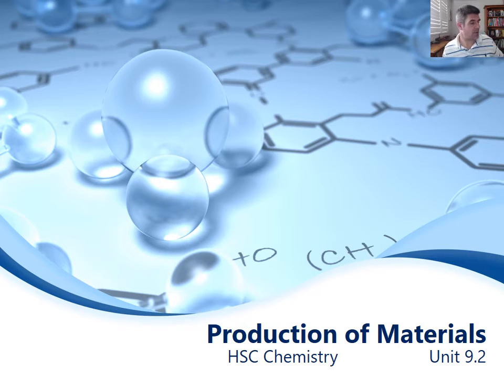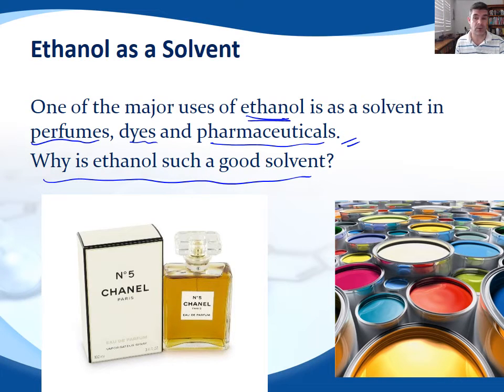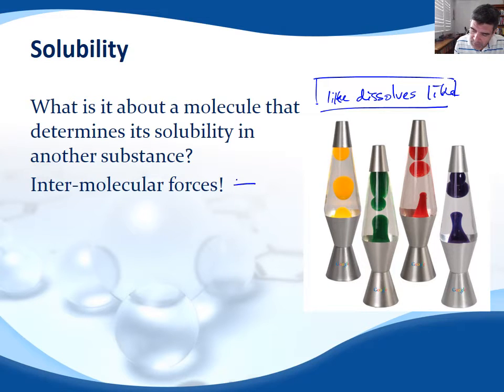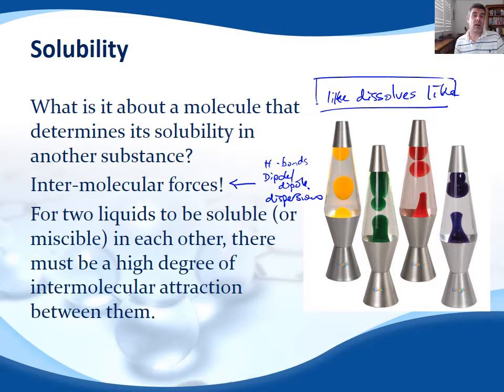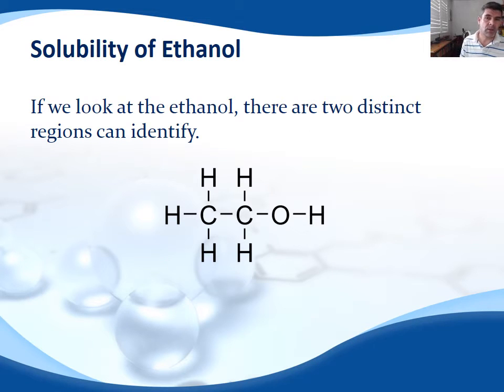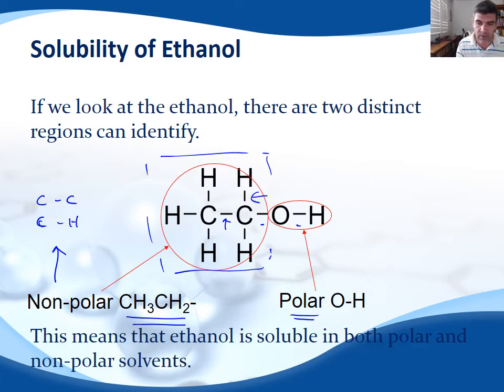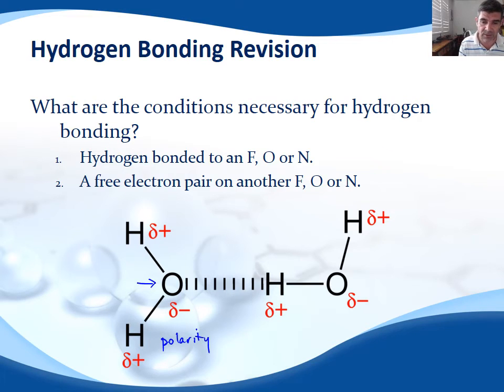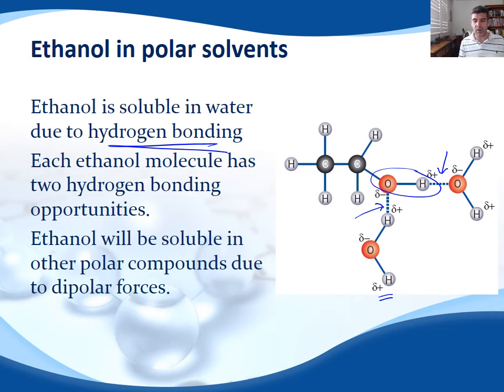PoM #12 Ethanol as a Solvent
HSC Chemistry
Production of Materials
Ethanol as a solvent